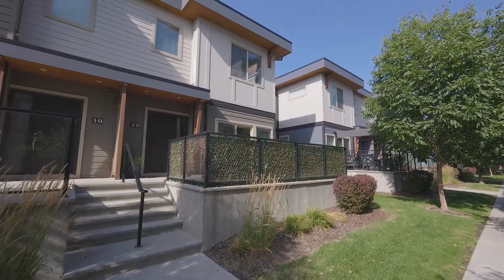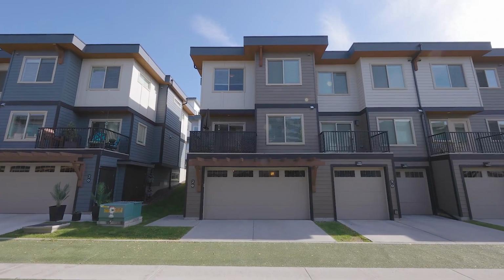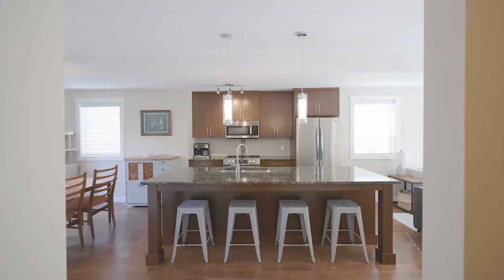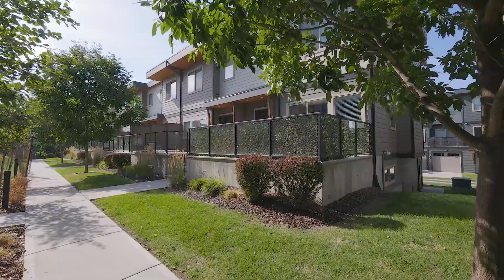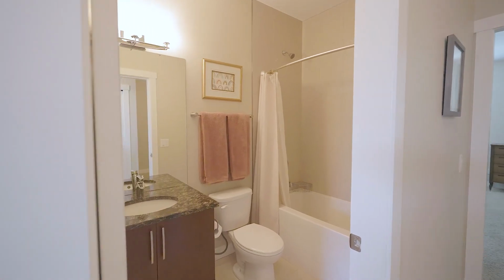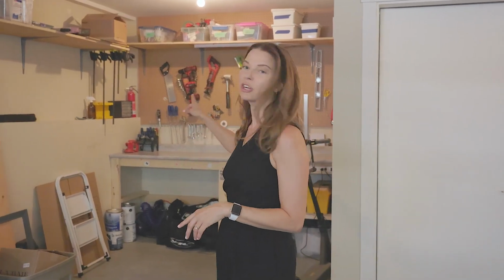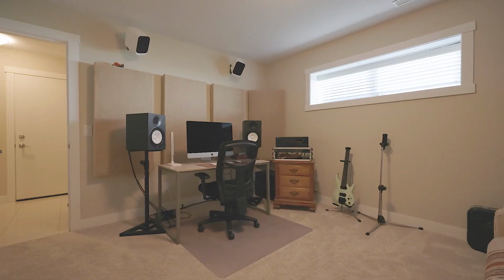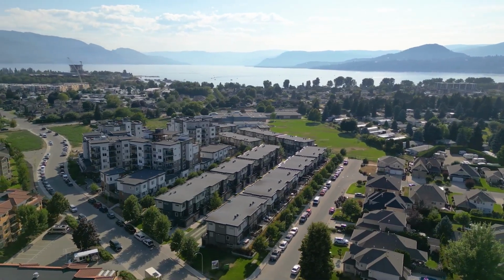SOLD! ~ Green Square 29-3626 Mission Springs Dr, Kelowna BC. ~ Stephanie Gilchrist PREC*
LOCATION, LOCATION, LOCATION! Welcome home! This super pristine, bright and spacious 4 bedroom, 3 bathroom Townhome located in the Community of Green Square in the Lower Mission area of Kelowna is an absolute gem! Nestled close to H2O Adventure and Fitness Centre, the sandy shores of Lake Okanagan, boutiques, restaurants and an abundance of green space, this lovely home will not be available for long! This sun-filled, end unit features hardwood floors, quartz countertops, a flexible floor plan, and sliding doors to a large south facing patio. There is a powder room on the main, a pantry in the kitchen, and another deck for your BBQ! This home is a must-see for anyone seeking a perfect balance of comfort, convenience, and style. Reach out to schedule your showing today. Green Square strata permits two cats or dogs, or one of each with no height restriction. A 30 day minimum rentals is also permitted. Virtual tour, floor plans and listing video available.

Each video is produced by Stephanie Gilchrist PREC*. The opinions expressed here are her own. Stephanie Gilchrist PREC* is a licenced Real Estate Agent with Coldwell Banker Horizon Realty in Kelowna, BC.
*PREC is short for Personal Real Estate Corporation